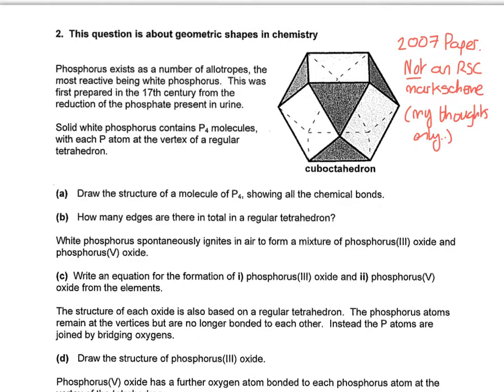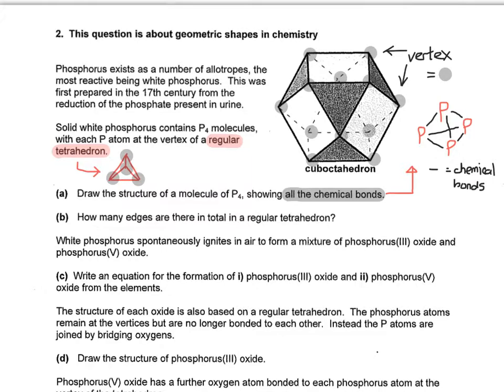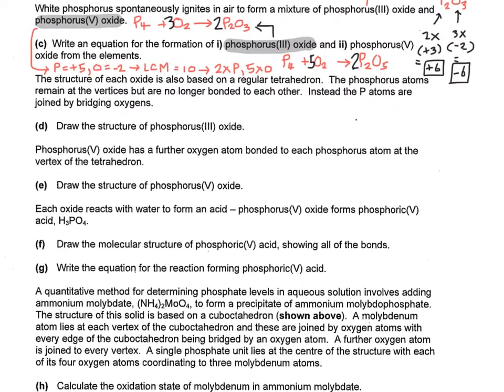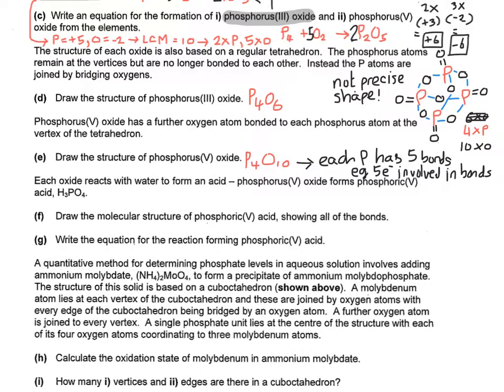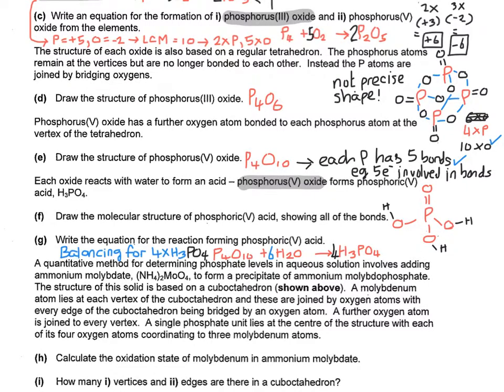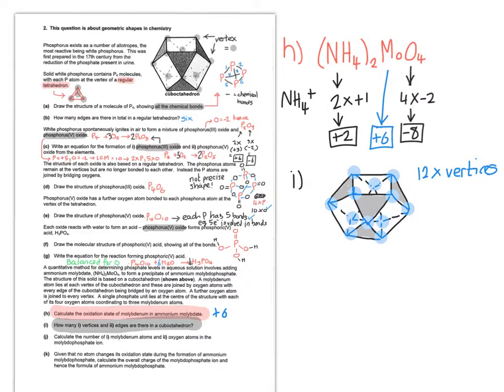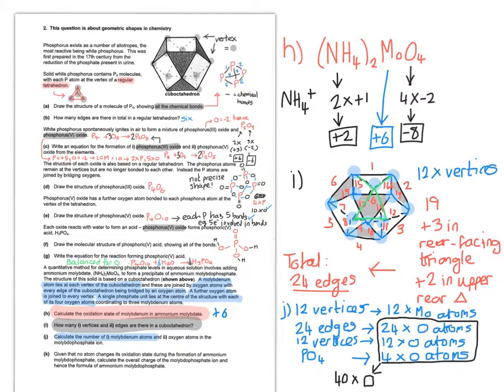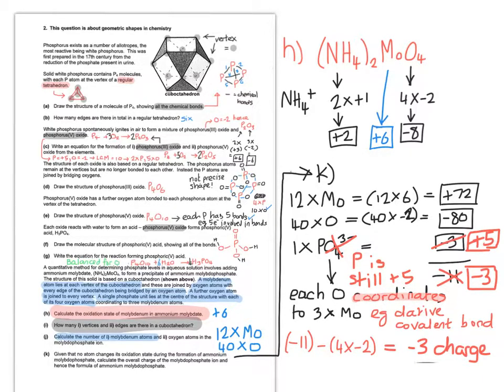Chemistry Olympiad 2007 paper Q2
Walk through. Not an official markscheme nor endorsed by the Royal Society of Chemistry.